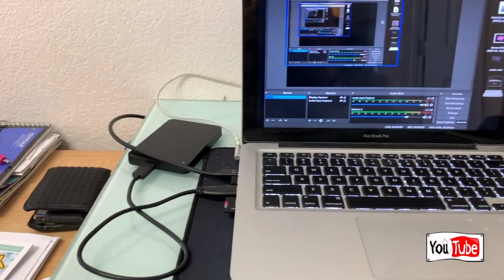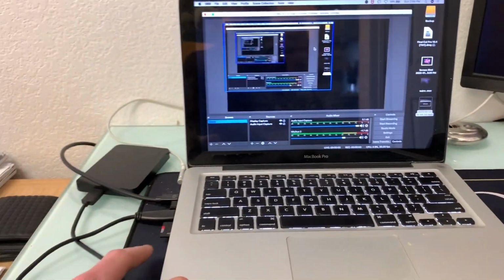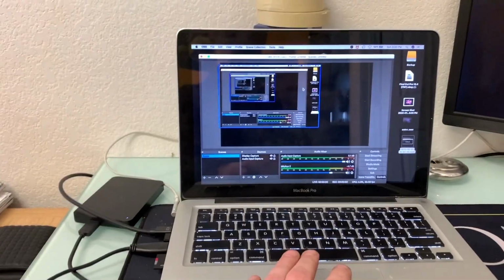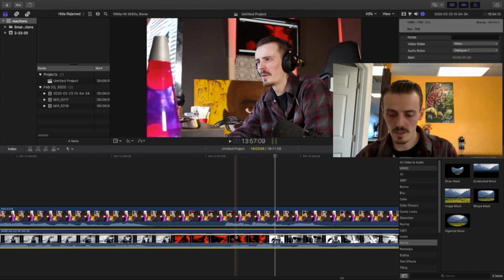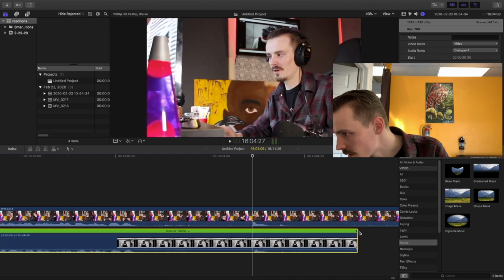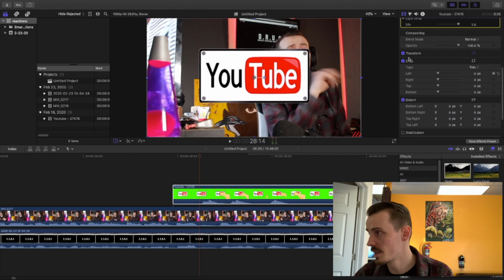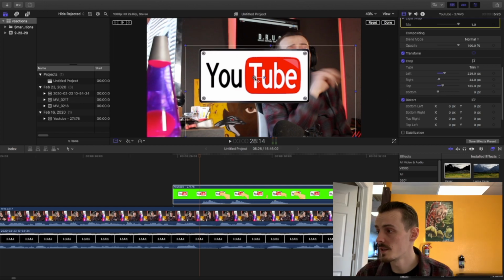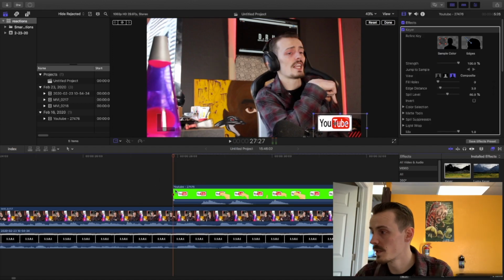How to edit a Reaction video, “What I use"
What I use to shoot and edit my reaction videos,  throwing in a few little secrets I have learned in my journey on YouTube.

My camera - Canon EOS Rebel SL1 Digital SLR with 18-55mm STM Lens

My mic - Audio-Technica AT2035 Cardioid Condenser Microphone